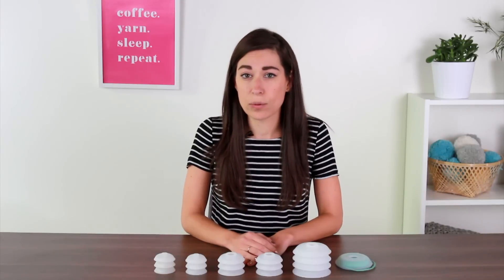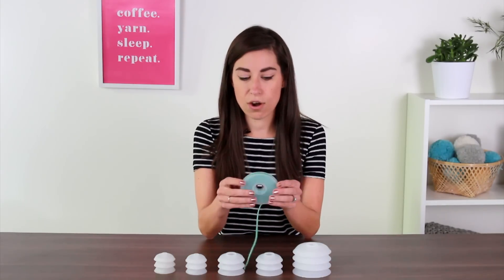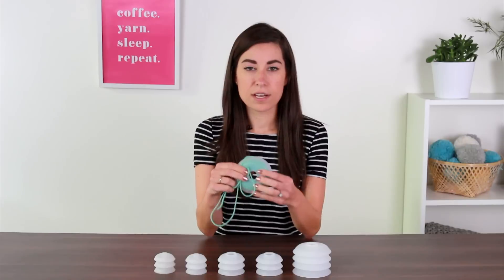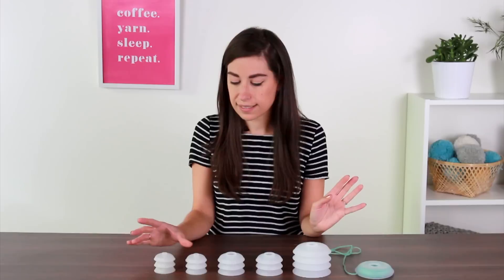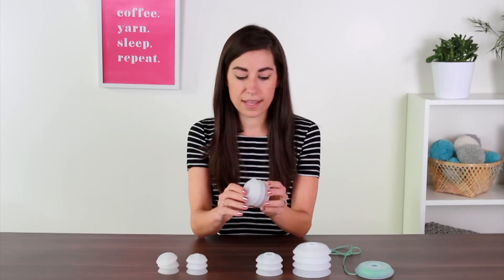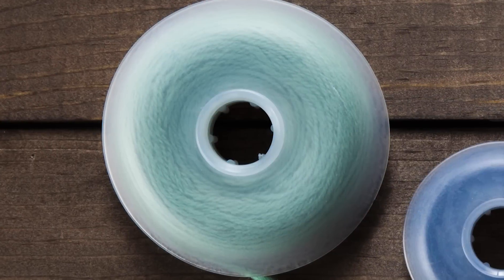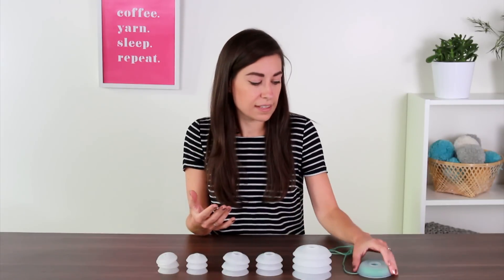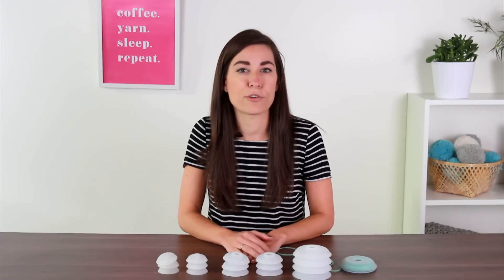Yarn Bobbins Demo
Complicated intarsia can be a little easier when you use a yarn bobbin. Flip up the top of your yarn bobbin, and wind your yarn around the center of the spool. Then shut your bobbin, and the yarn in your bobbin is secured. These yarn bobbins can hang off the back of your intarsia project without unwinding. Choose from a small, medium, or large size.